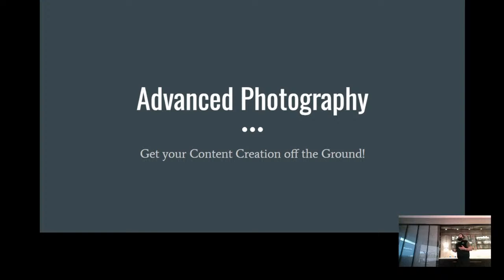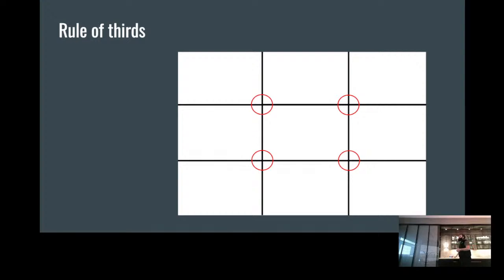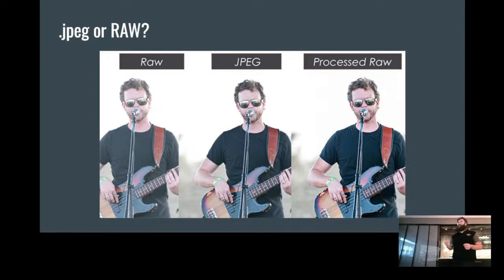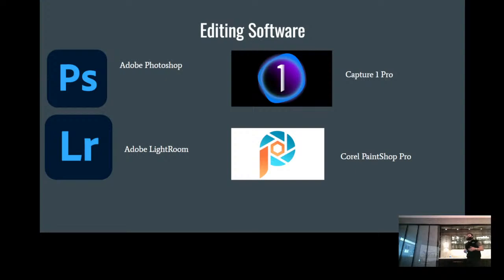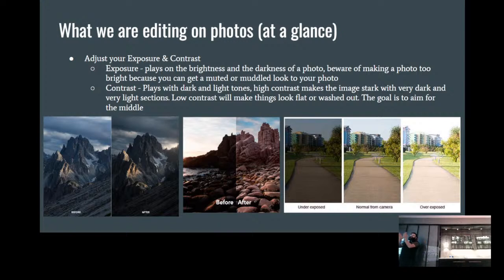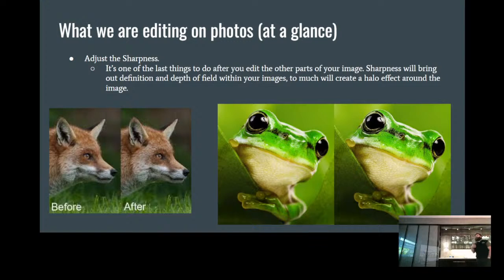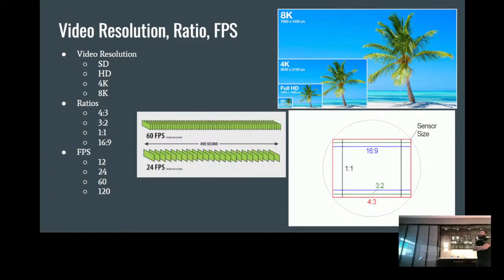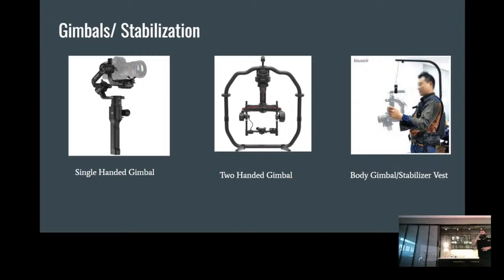Advanced Photography 10/24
In this class we will tackle the next steps for your photos: editing! We'll discuss the basic forms of editing that almost all photo editors will have available to you. We'll also discuss videography and the additional accessories available as you upgrade your gear and achieve improved image quality and content creation.